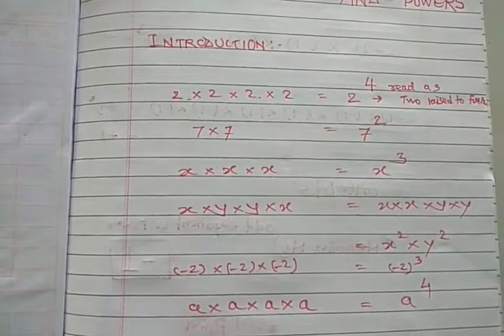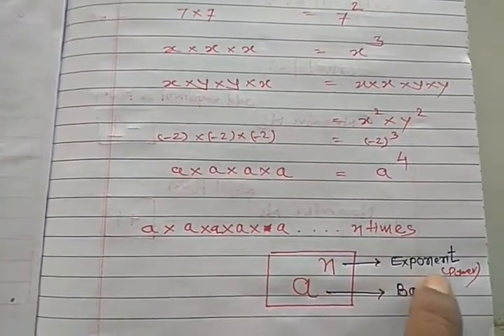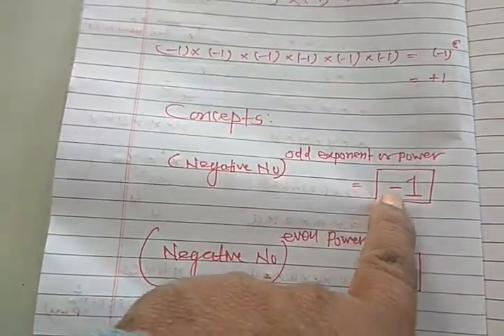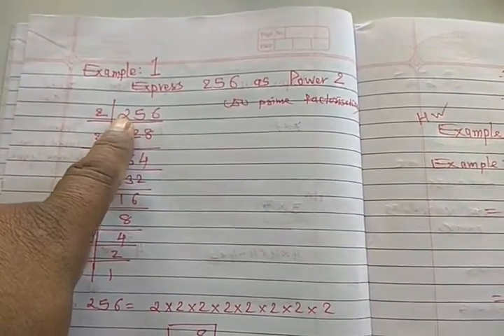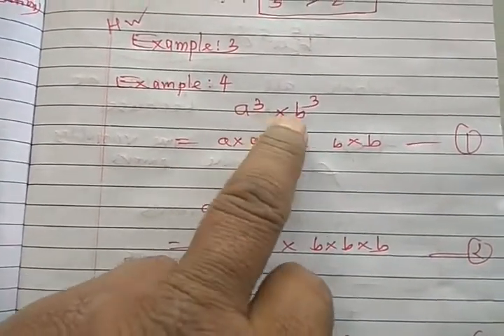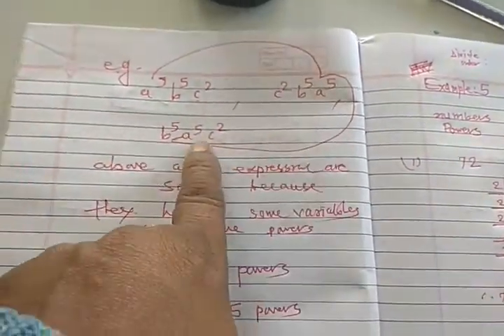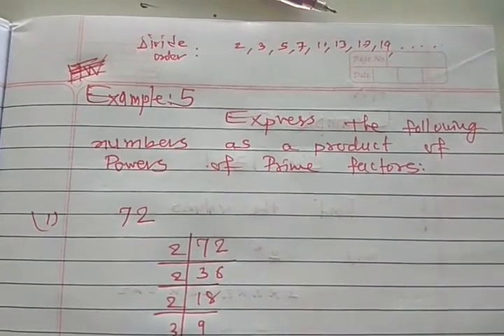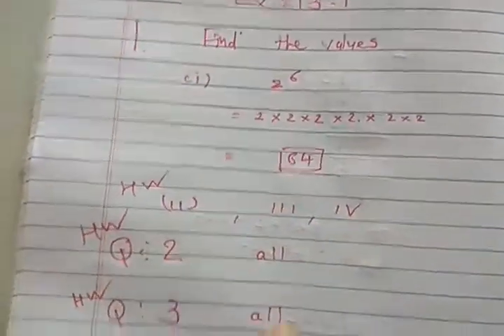G-7-Maths-Ch-13-Exponents and Powers